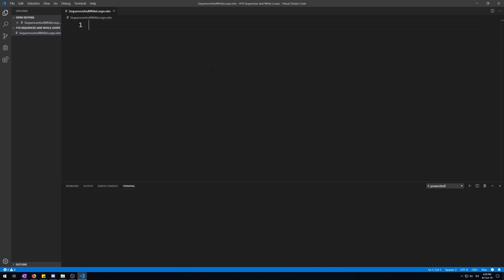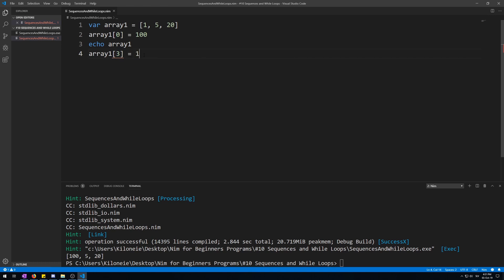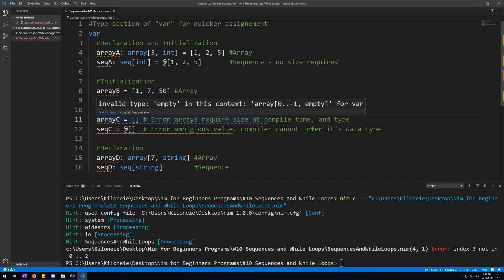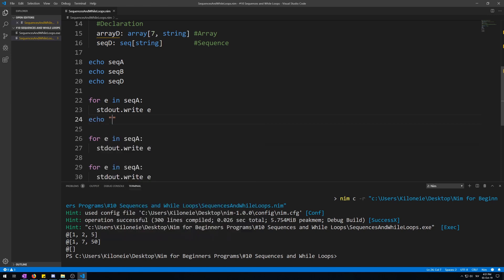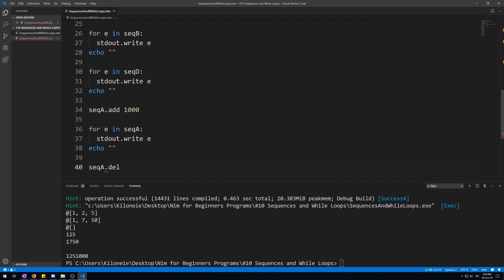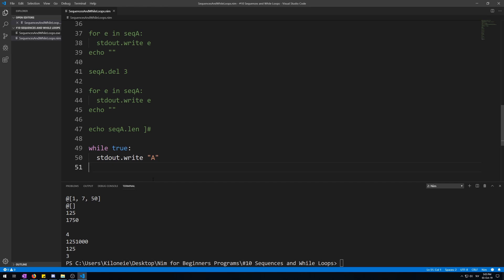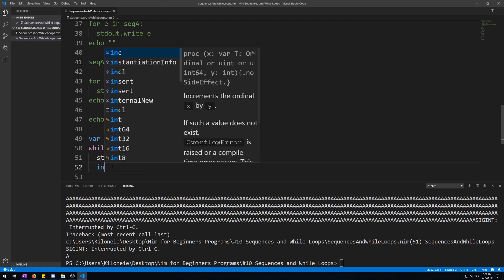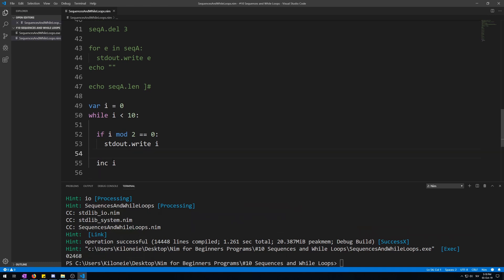Nim for Beginners #10 Sequences and While Loops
In this video i will teach you how to change elements of an Array,  Sequences,While loops to output only even numbers of a range, and how they differ from For loops.

*Timestamps:*
00:00​ Intro - Changing Array's values
01:50 Sequences
04:36 Adding new elements to Sequences
05:21 Removing elements from Sequences
06:06 Outputting Sequence's length(number of elements)
06:27 While loops
08:49 Nesting an If statement withing a While loop